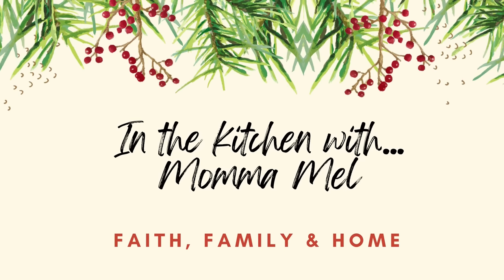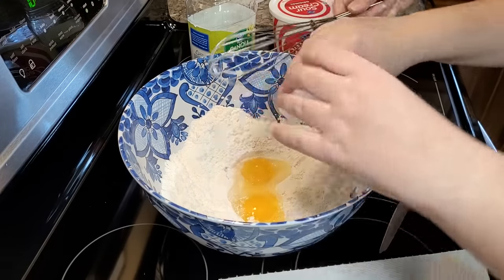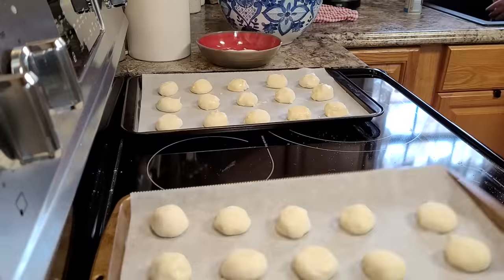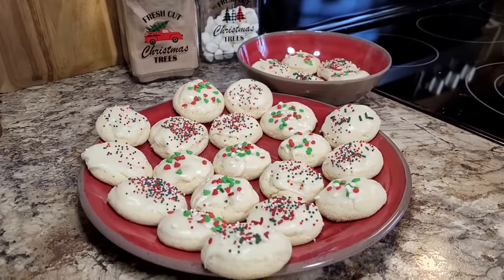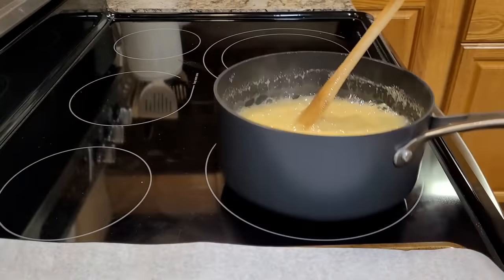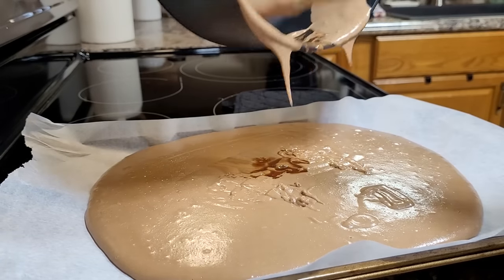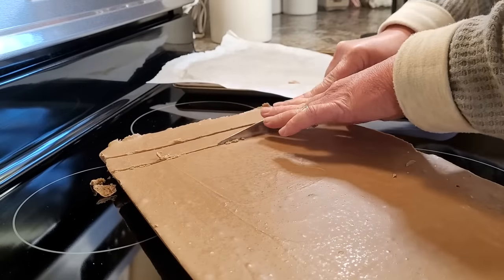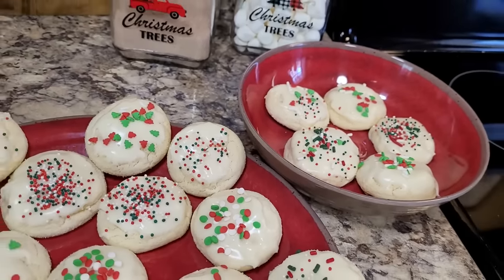Easy Christmas Treats - Stress-Free Christmas Treats - Easy Cake Mix Sugar Cookies - No Fail Fudge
Easy Christmas Treats - Stress-Free Christmas Treats - Easy Cake Mix Sugar Cookies - No Fail Fantasy Fudge

I’m so happy that you visited my kitchen today. In this video I have 2 of the tastiest and easiest Christmas treats and they are so cute and festive looking! They are all made with simple and easy to find ingredients, many of which you may already have on hand. Christmas baking with kids should be fun and stress-free, it’s about making memories and being together. It doesn’t have to be Pinterest perfect for your kids to love it. I wish you the Merriest Christmas!